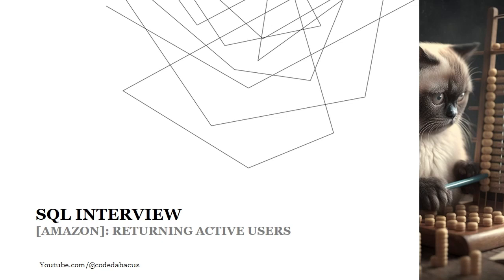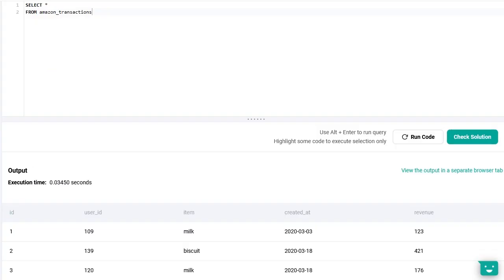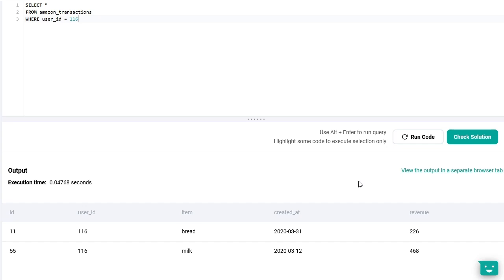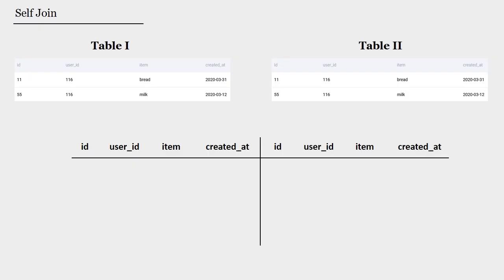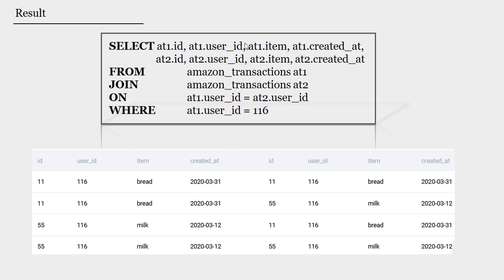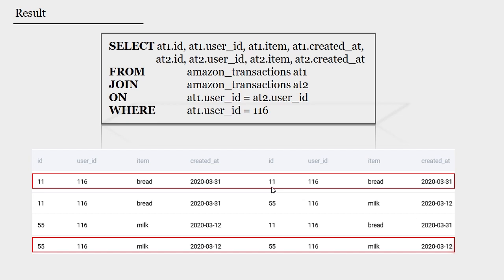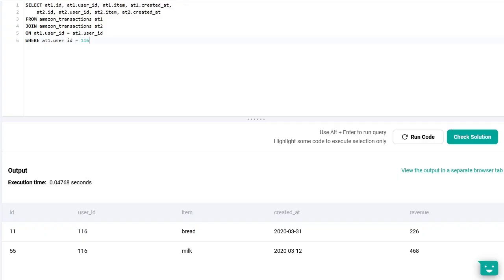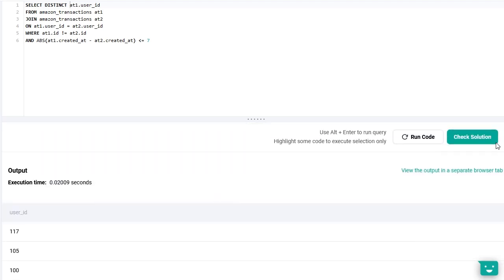[Amazon] SQL Puzzle: "Finding User Purchases"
Puzzle: "Finding User Purchases" on StrataScratch